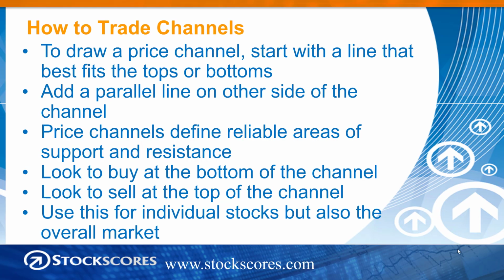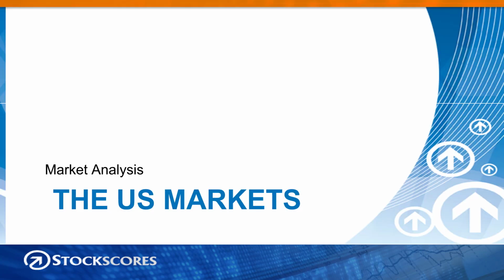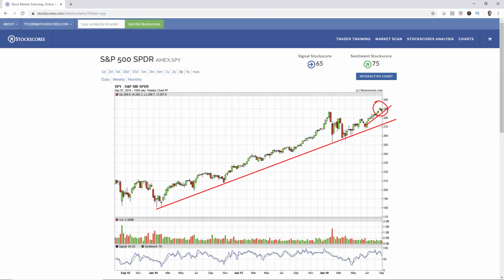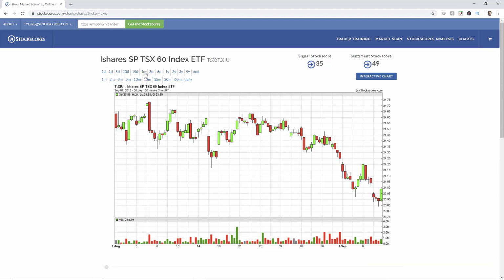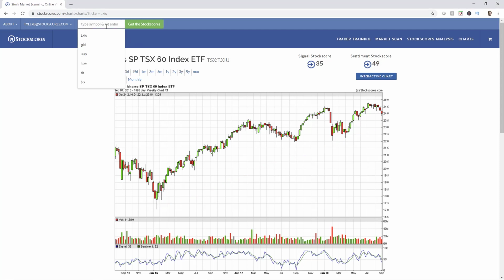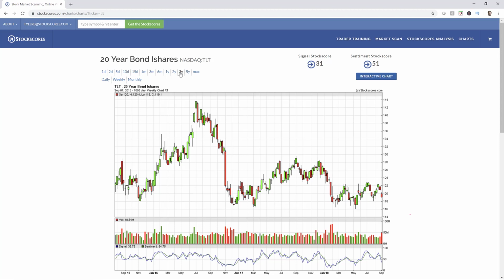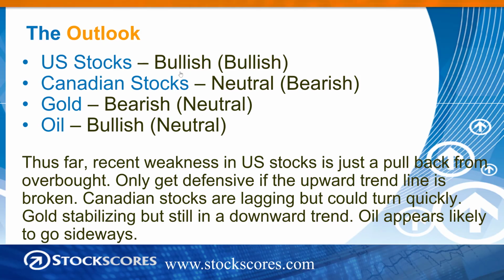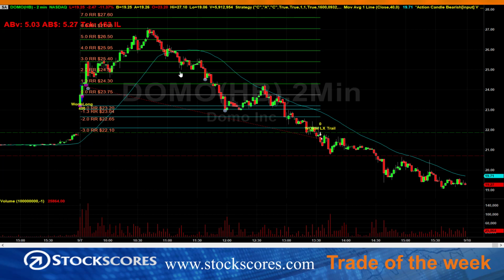Trading Channels - Market Minutes for Sept 10 2018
This week, I look at the importance of understanding price channels and how it made me profits this past week. Plus, my regular weekly market analysis and the trade of the week on DOMO.